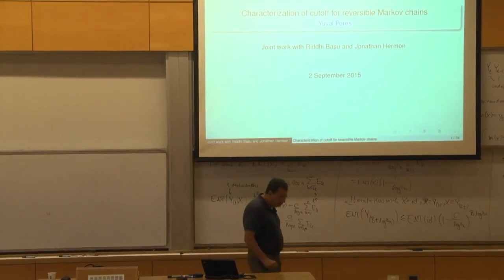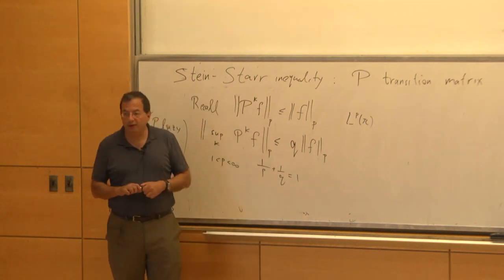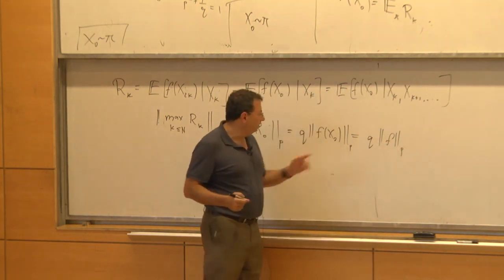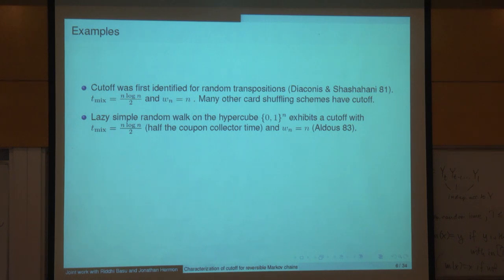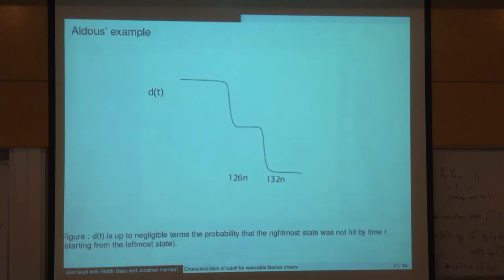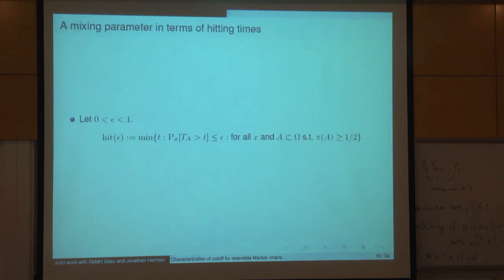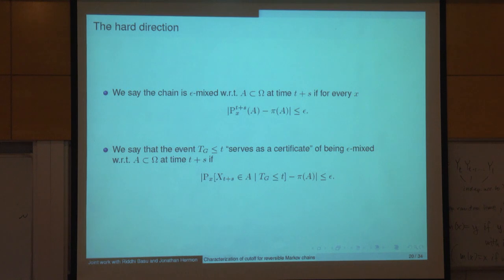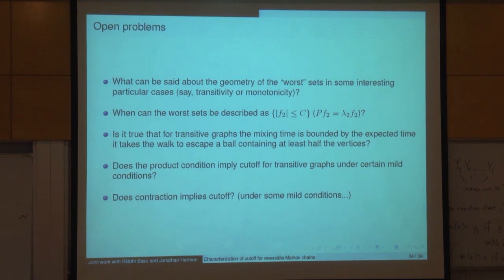Yuval Peres Videos